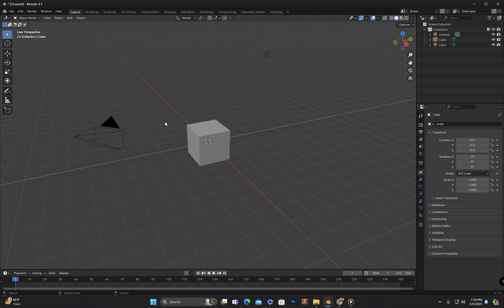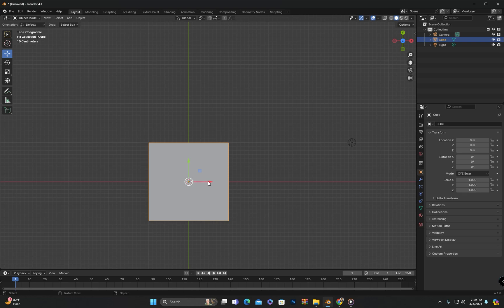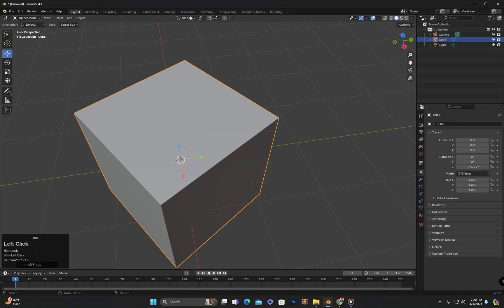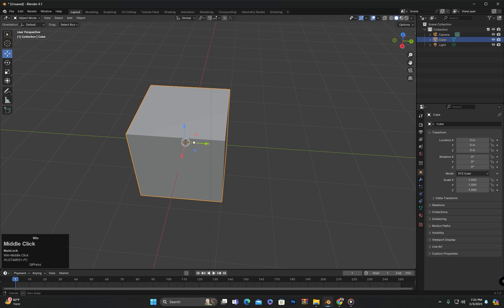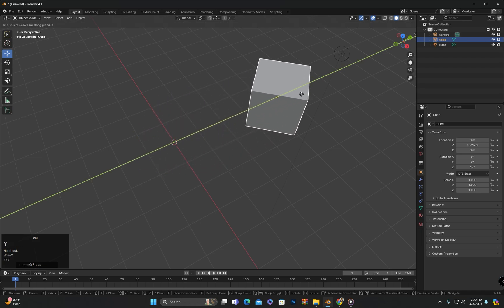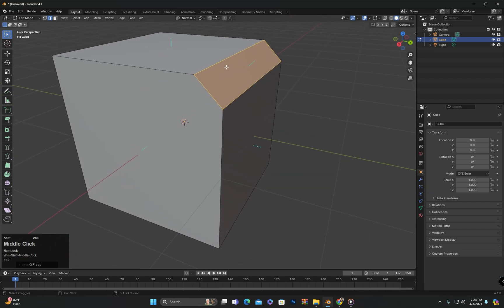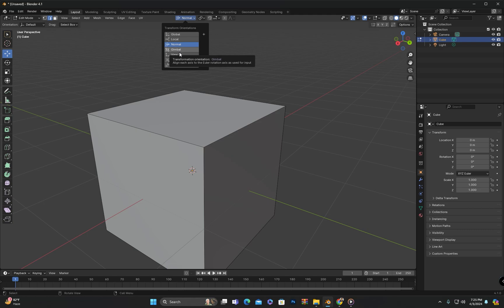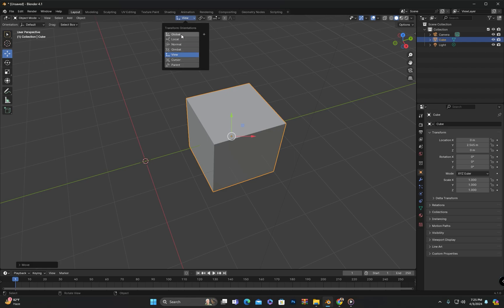Class:11 | Mastering Transform Orientation in Blender : Beginner's Guide (2024 Tutorial)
Unlock the full potential of Blender with our comprehensive tutorial on mastering Transform Orientation! Whether you're a novice or seasoned Blender user, understanding how to manipulate objects with precision is key to creating stunning 3D scenes. In this step-by-step guide, we delve into the intricacies of Blender's Transform Orientation tools, empowering you to take control of your projects like never before.

🔹 Learn the fundamentals of Transform Orientation, including Global, Local, Normal, and Gimbal modes.
🔹 Discover how to efficiently switch between different orientation modes to suit your workflow.
🔹 Dive into practical examples and real-world scenarios to solidify your understanding.
🔹 Unlock advanced techniques for precise object manipulation and alignment.
🔹 Elevate your Blender skills and unleash your creativity with confidence.

Whether you're a hobbyist, student, or professional, this tutorial equips you with the knowledge and skills to navigate Blender's Transform Orientation like a pro. Don't miss out on this essential guide to mastering one of Blender's most powerful features. Hit play now and transform your 3D workflow today! 🚀

How do I change the transform orientation in Blender?
Can someone explain the purpose of transform orientation in Blender?
What are the different transform orientation options available in Blender?
Are there any shortcuts for switching between transform orientations in Blender?
Can someone demonstrate how to use the local, global, and normal transform orientations in Blender?
How do I create custom transform orientations in Blender?
Is there a tutorial on using transform orientations for precise modeling in Blender?
What are the advantages of using different transform orientations in Blender?
How do I reset the transform orientation to its default in Blender?
Are there any advanced techniques for utilizing transform orientations effectively in Blender?

Timecodes
0:00-Intro / What we will learn
1:24-Global transform orientation in blender
1:52-Local transform orientation in blender
3:50-Normal transform orientation
5:22-Normal transform orientation